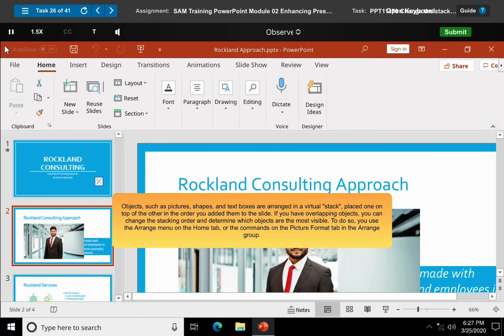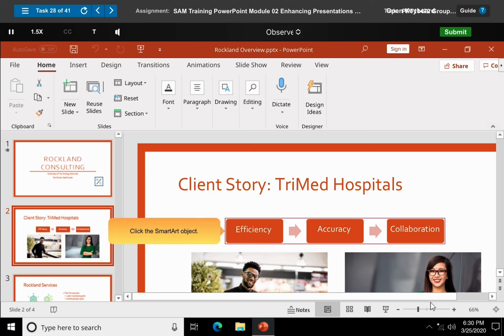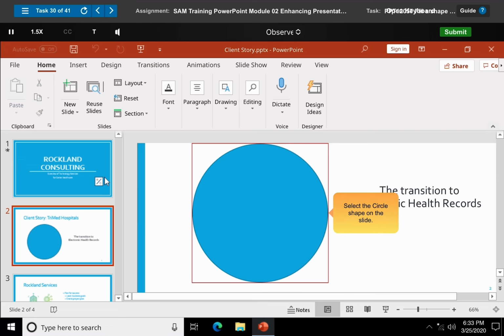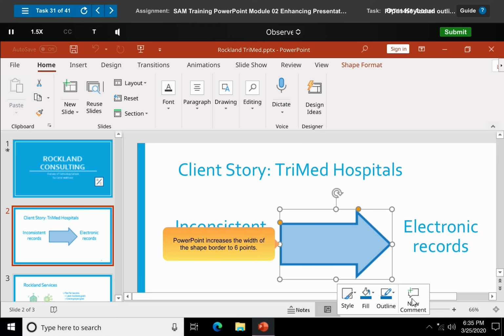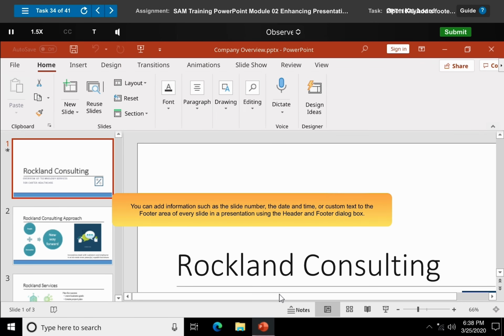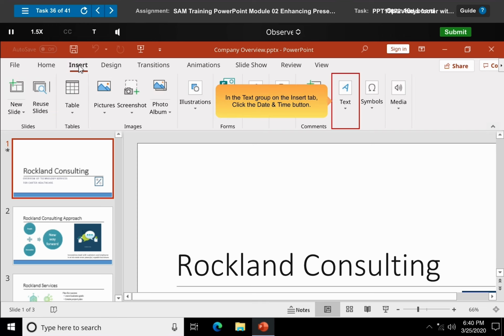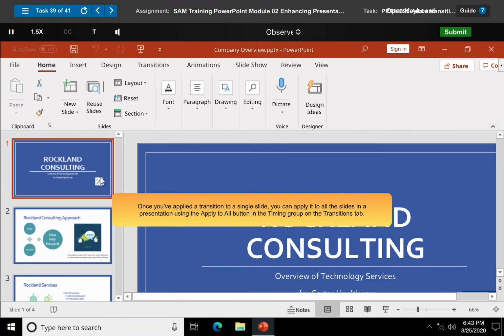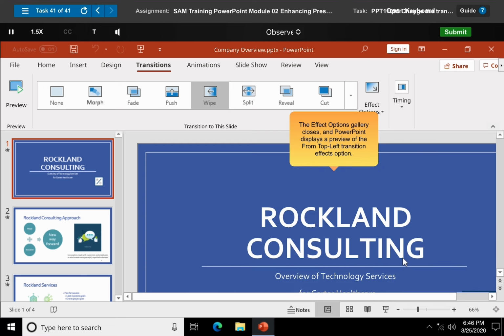BTM452 SAM Training PowerPoint Module 02 Enhancing Presentations with Shapes and SmartArt Part 2